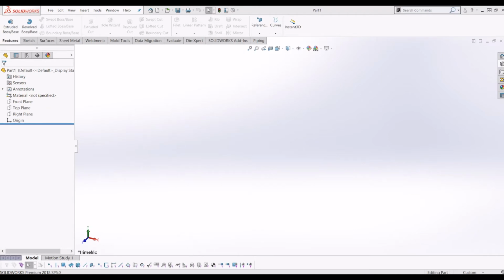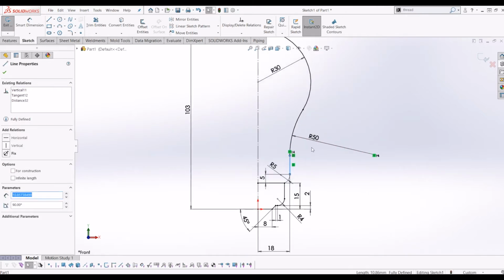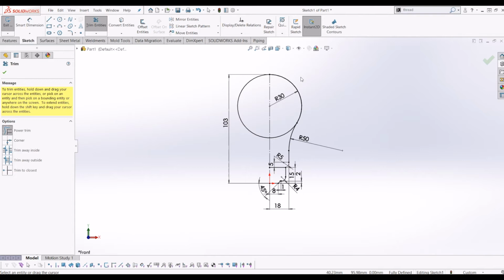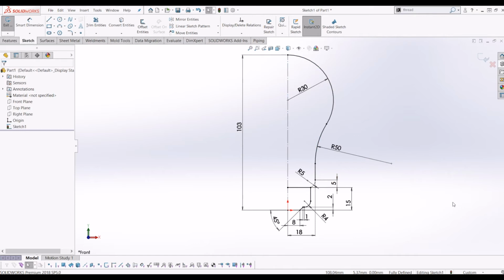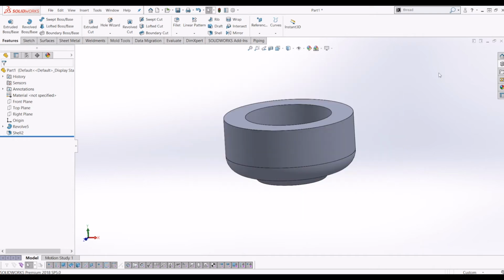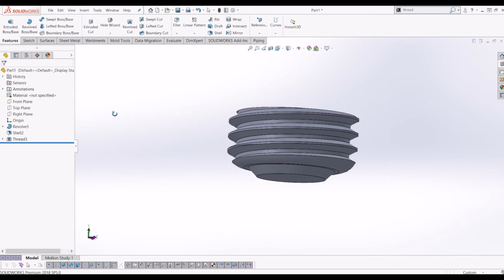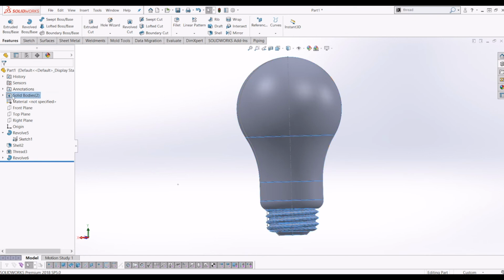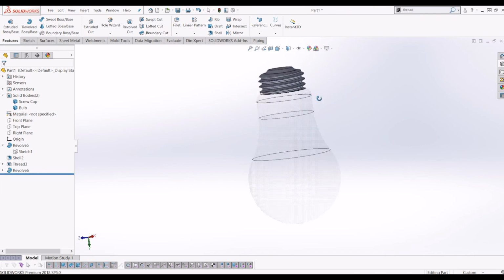Solidworks 3D Modelling How To- Draw A 3D Light Bulb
This Video is a tutorial on how to draw a lightbulb in Solidworks